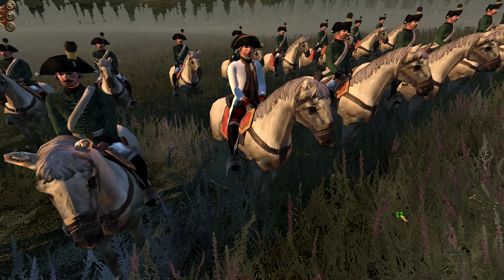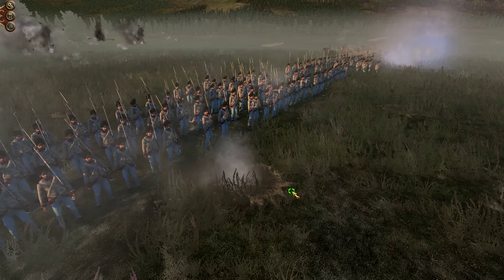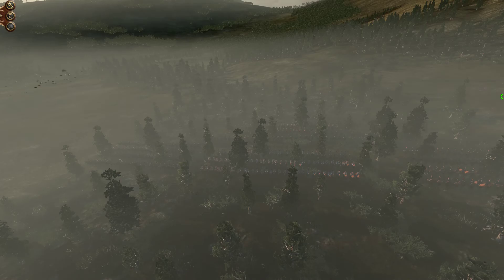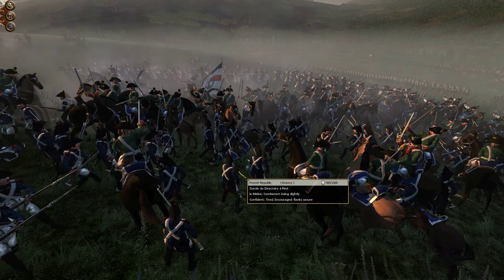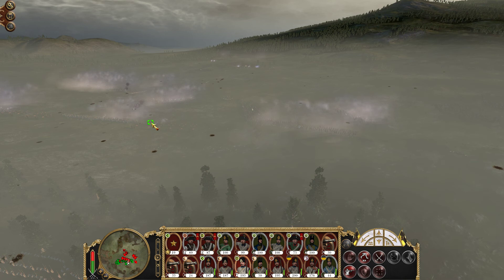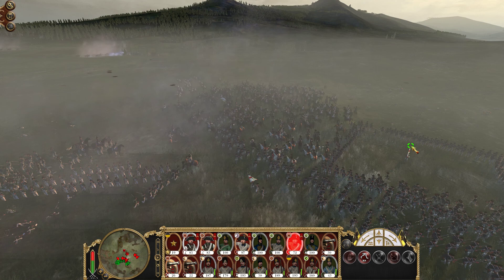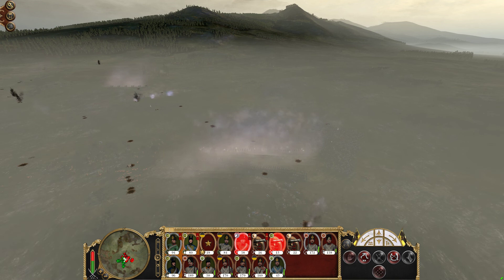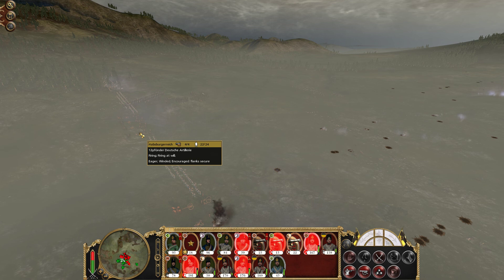Rise of the Republic 1.2 - The Austrian army (sorry for the background noises)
Here I present to you the Austrian army. The French concentrated on my right flank and finally defeated it. Later I used mostly my left flank cavalry to defeat the French army.

Again sorry for the background noises, this was my first try to comment on a video.